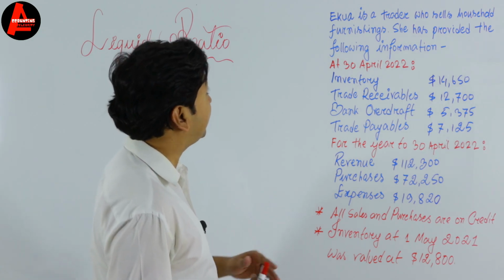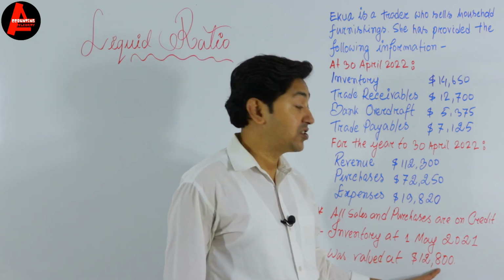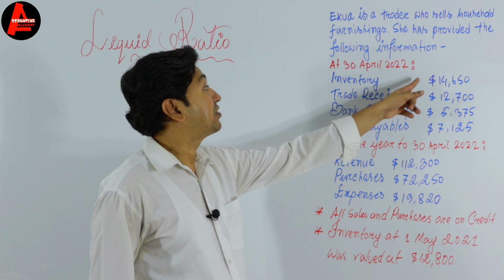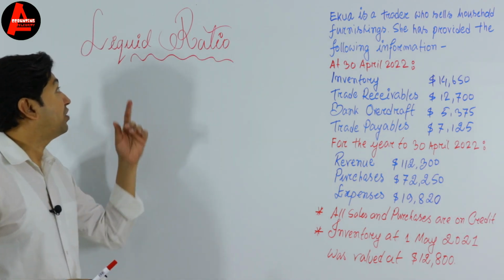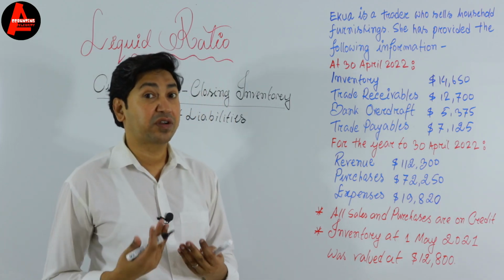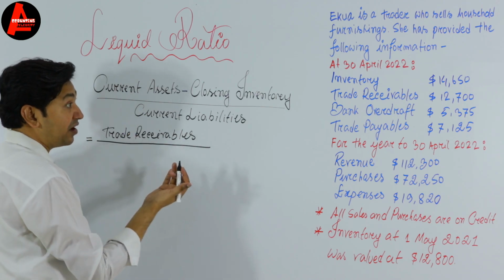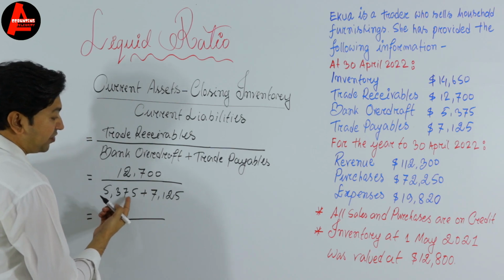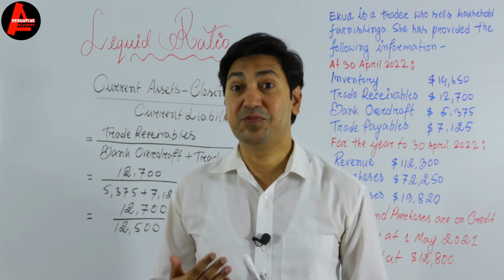Liquid Ratio Calculation | 0452/21/M/J/22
In this lesson, I'll teach you liquid ratio calculation. This finance video tutorial provides a basic introduction into liquid ratio. This is also known as the acid test ratio. The liquid ratio is equal to the current assets minus Inventory divided by the current liabilities. The quick ratio is equal to a company's liquid assets divided by its current liabilities.

►SOCIAL:
TIMESTAMPS--
00:00 Intro
00:32 Question description
02:54 Formula
03:37 Current Assets
04:36 Current Liabilities
05:00 Liquid Ratio